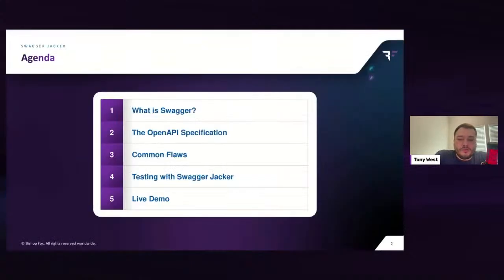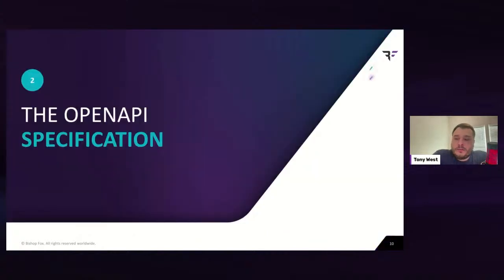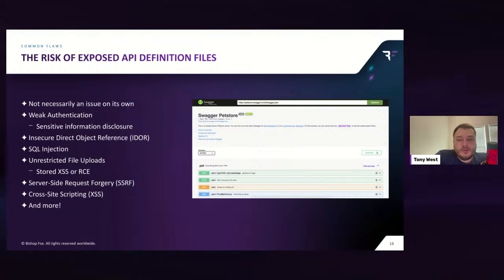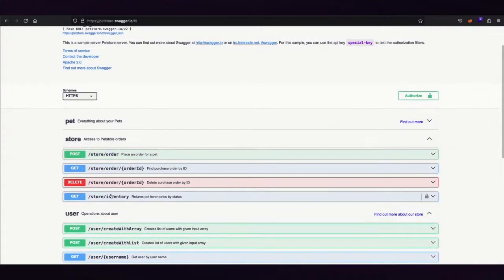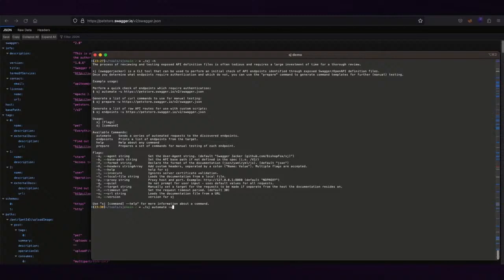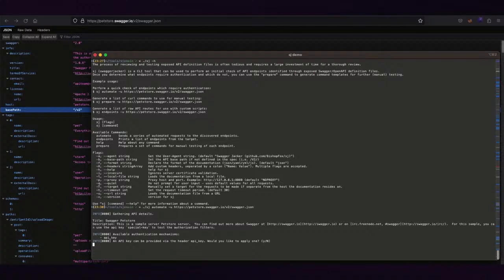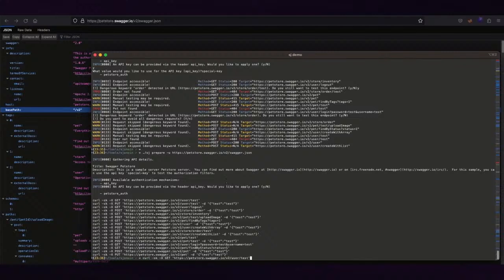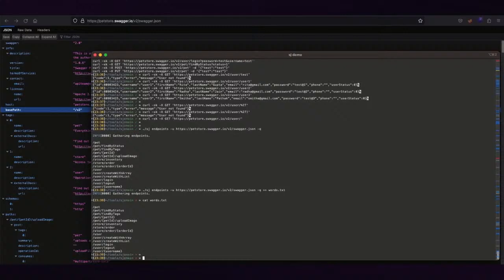Swagger Jacker: Improved Auditing of OpenAPI Definition Files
Auditing API endpoints after the discovery of a publicly hosted specification file is no small task for penetration testers. APIs can have hundreds of defined routes and manual testing is often a tedious process. But neglecting comprehensive auditing of OpenAPI files across the attack surface can give attackers the upper hand leading to exploitation of vulnerabilities or misconfigurations in the API routes defined within the definition document. Unintentionally exposed files can unknowingly reveal routes with sensitive functionality leading to discovery and exploitation of IDOR, SQL injection vulnerabilities, information disclosure, and many other common vulnerability classes.

Tune in for our livestream with offensive security expert and tool creator Tony West to hear how Swagger Jacker, an innovative open-source tool, streamlines auditing of OpenAPI definition files for improved attack surface management. Tony will share his expertise on how Swagger Jacker automates analysis of response codes for each API defined route, expedites manual testing with curl command creation, and gathers endpoint routes.

The training session is a great opportunity to enhance your attack surface management and gain valuable insights from industry-leading experts in penetration testing. You’ll gain insights on:

• Why improved audit capabilities of Open API definition files results in improved attack surface management
• The Open API specification and the significance for penetration testing
• Swagger Jacker in action – a live demo!